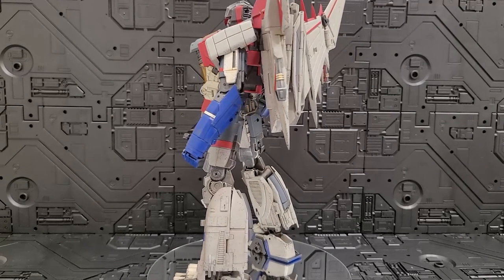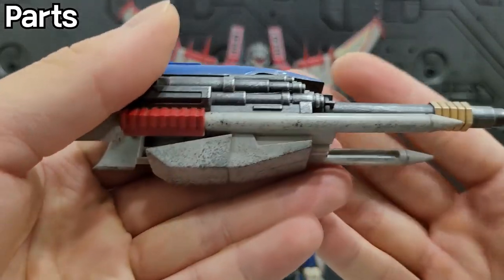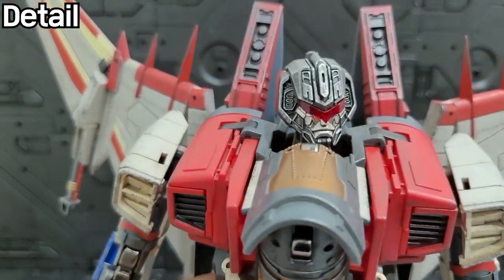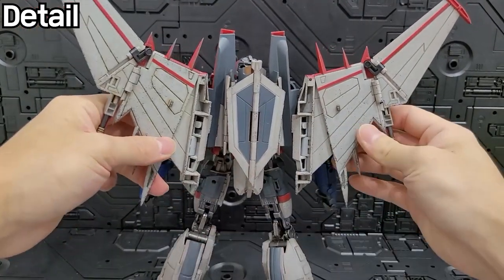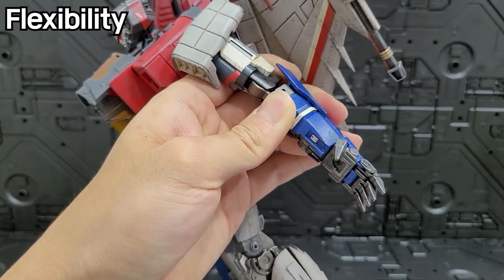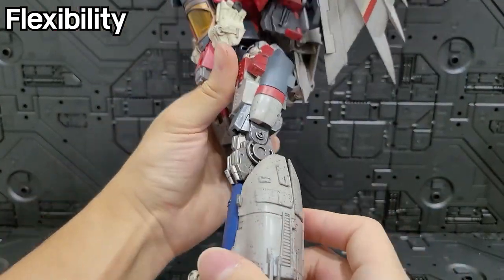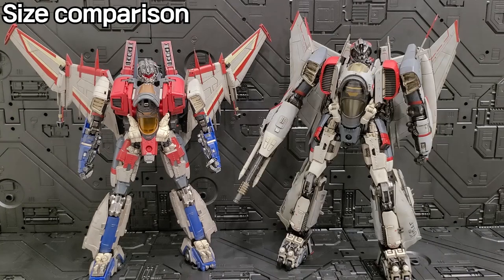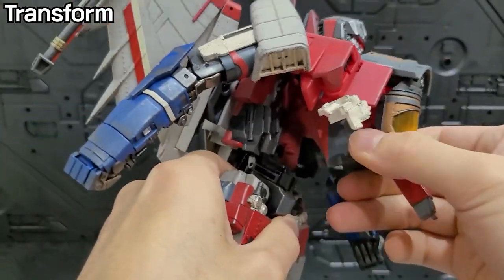사이버팩토리 CF-01 스타 스톰 (스타스크림) !!!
00:00 - 시작
01:25 - 파츠
02:35 - 디테일
04:50 - 가동성
07:50 - 무게,크기
08:18 - 크기비교
09:00 - 변신